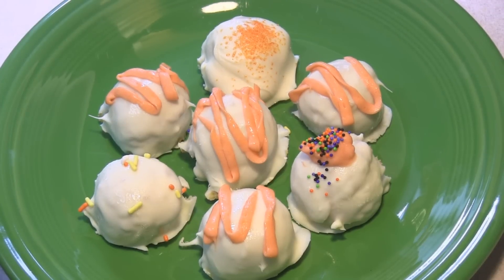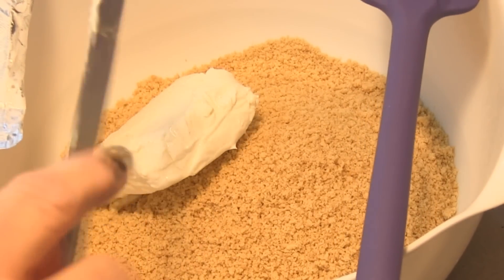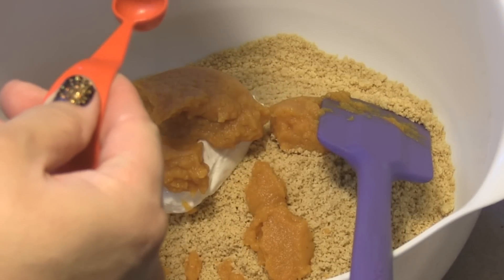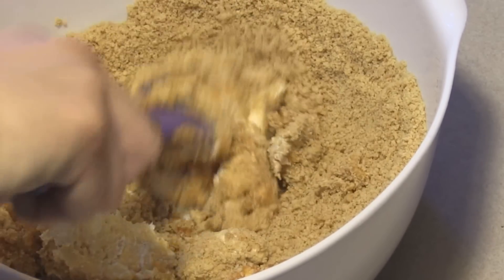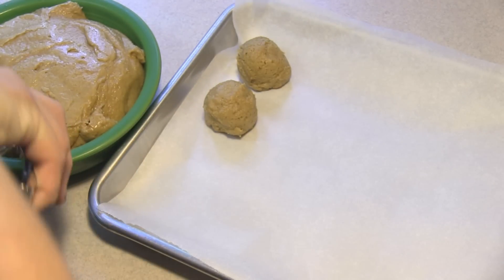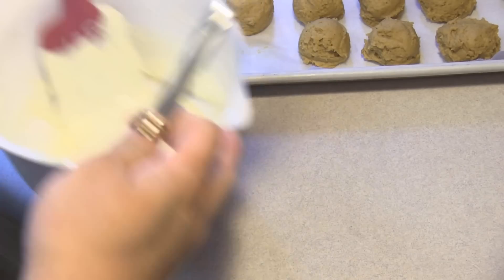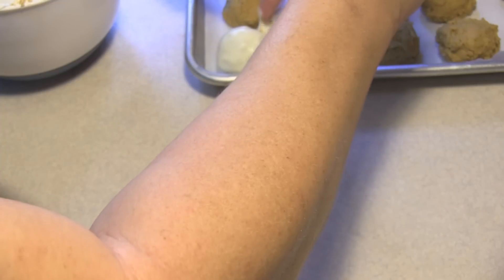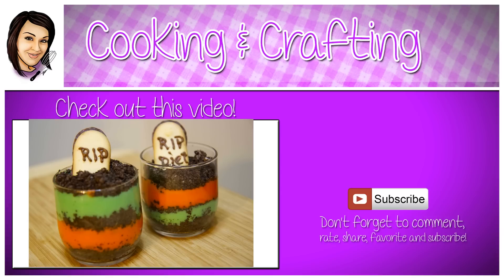Pumpkin Pie Truffles (no bake)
These are delicious (though sweet) no bake pumpkin pie truffles!

1 bag golden Oreos (finely ground in a food processor)
6 oz cream cheese (softened)
1/2 cup pumpkin puree
1/2 teaspoon cinnamon
16 oz white chocolate (or candy coating/almond bark)

Mix everything except the white chocolate until combined and smooth. Chill the dough for at least 30 minutes.

Roll the chilled dough into 1 1/2" balls and set them on a cookie sheet. Freeze the truffles for 30 minutes.

Melt the white chocolate according to package instructions. Dip one truffle at a time into the chocolate. Lift truffle out of the chocolate from underneath with a fork, tapping lightly to remove excess chocolate. Add orange sprinkles or let the chocolate set up and drizzle with more white chocolate dyed orange.
Store covered in the refrigerator.

It's free and comes with a money back guarantee!